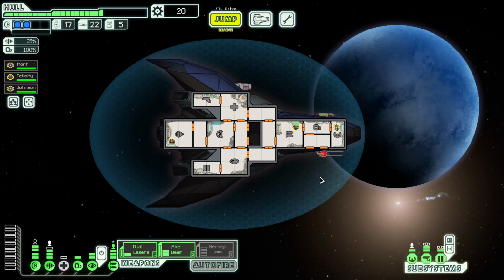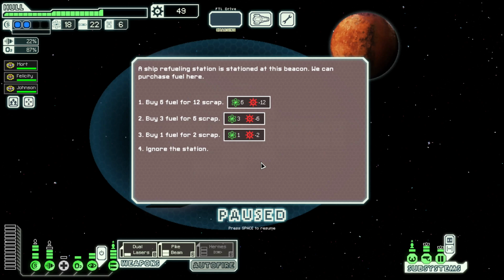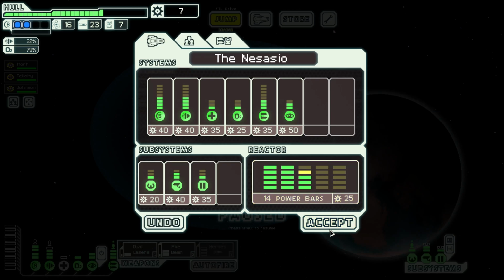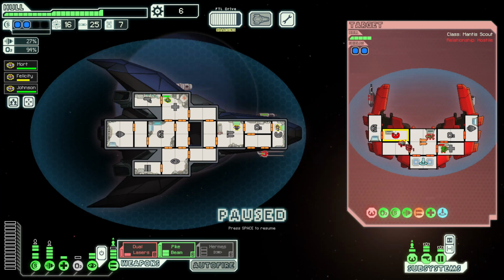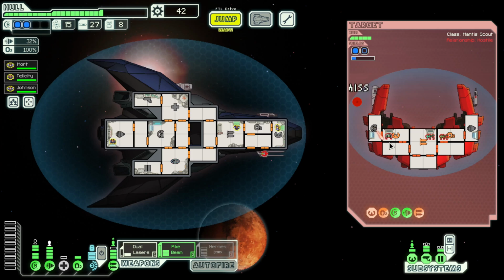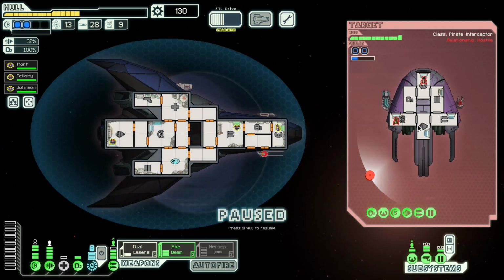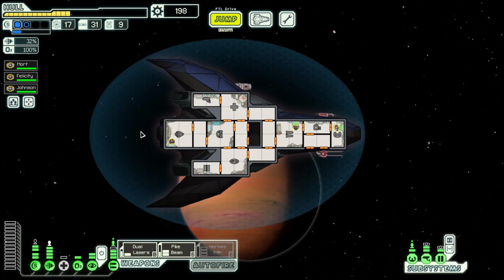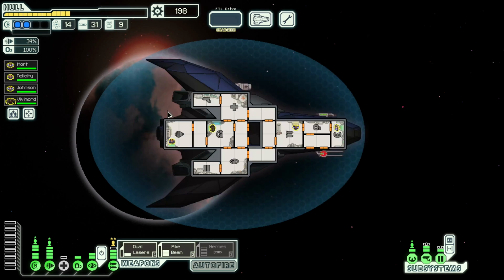FTL - 12 - Aggressive negotiations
As we try to make our way towards the next sector. We come across many unsavoury crews. So as much as we will not support them, we may find a middle ground.

In FTL you experience the atmosphere of running a spaceship trying to save the galaxy. It's a dangerous mission, with every encounter presenting a unique challenge with multiple solutions. This "spaceship simulation roguelike-like" allows you to take your ship and crew on an adventure through a randomly generated galaxy filled with glory and bitter defeat.